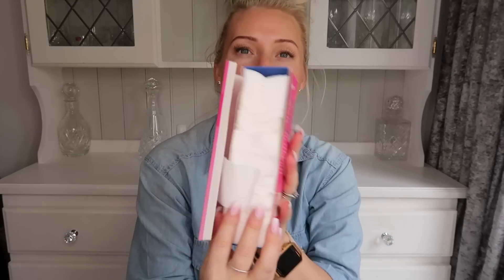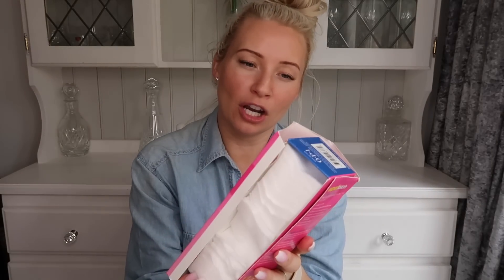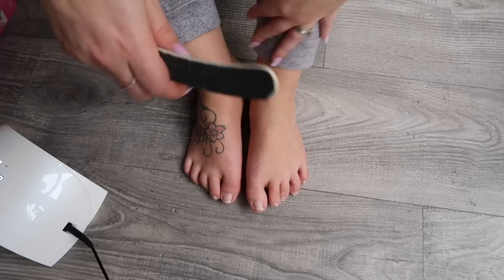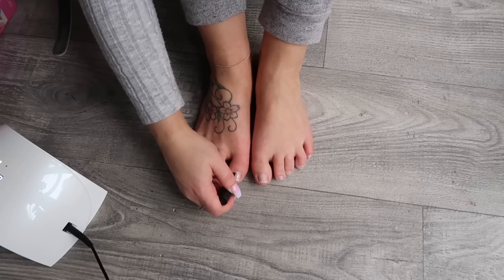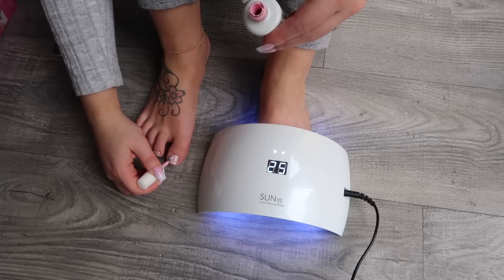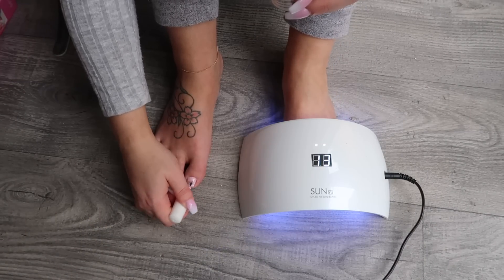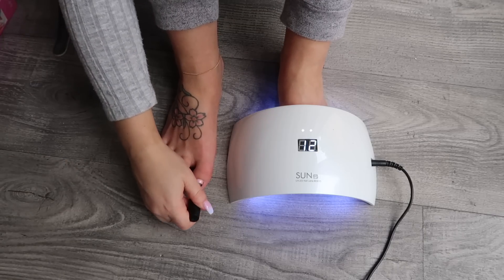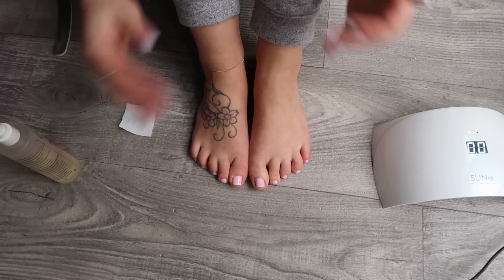DIY GEL / SHELLAC PEDICURE | BUDGET BEAUTY | SAVE £££ | BEING MRS DUDLEY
In this video i will show you how i do my DIIY Gel pedicure in the comfort of my own home.

Juliette x

LED NAIL LAMP